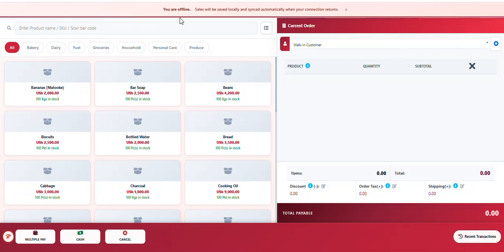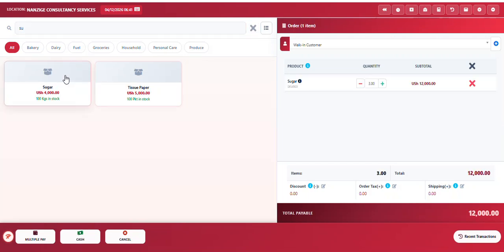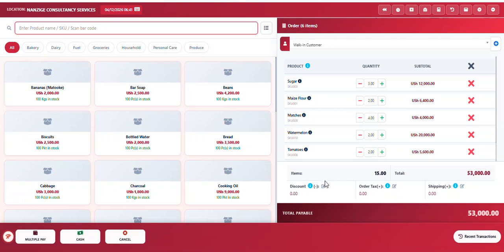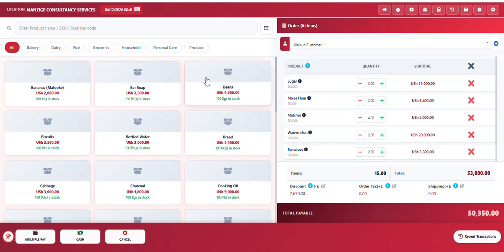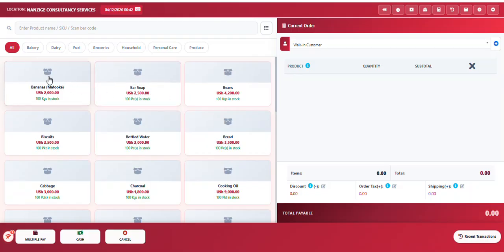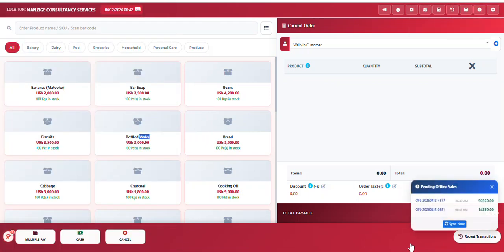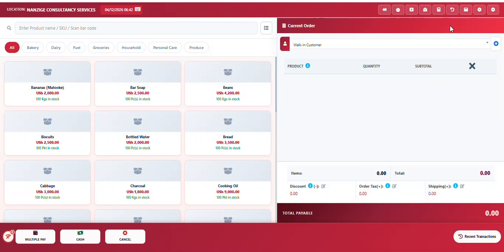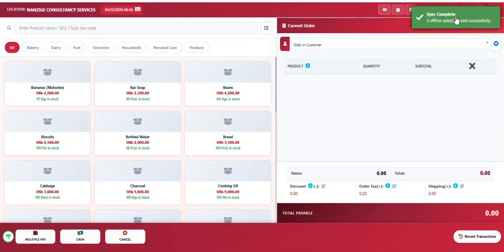Multi Branch POS Offline Module | Sell Without Internet + Auto Sync (No Downtime POS)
Discover the powerful Multi Branch POS Offline Module designed to keep your business running even when the internet is down.

With this feature, your POS system continues to process sales seamlessly, saving transactions locally in the browser and automatically syncing them to the server once the internet is restored. This ensures zero downtime and no lost sales.

🚀 Key Features of Multi Branch POS Offline Module
✅ Continue selling even without internet connection
✅ Sales are saved locally in the browser
✅ Automatic sync when internet is restored
✅ No data loss – secure and reliable transactions
✅ Works across multiple branches in one system
✅ Ideal for retail shops, supermarkets, pharmacies & restaurants

Internet downtime can stop your business and lead to lost revenue. With an offline POS system, your store keeps operating smoothly without interruptions. Modern POS systems support offline mode with automatic syncing to ensure business continuity and accurate records .

🌍 About Multi Branch POS

Multi Branch POS is a powerful system that helps businesses manage sales, inventory, customers, and reports across multiple locations from one platform .

🔔 Don’t Forget